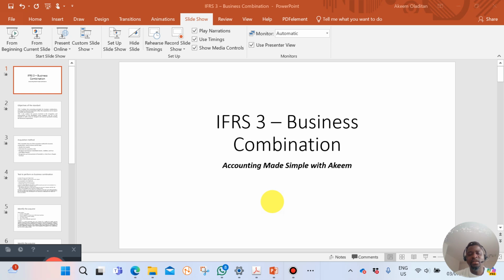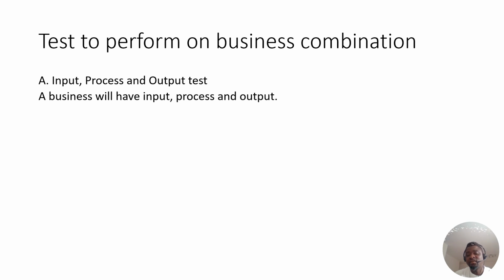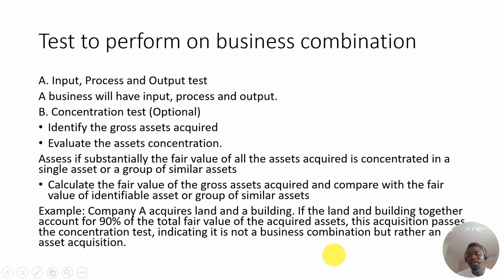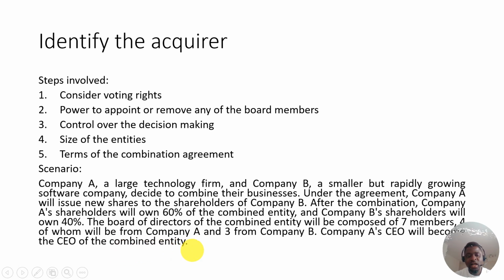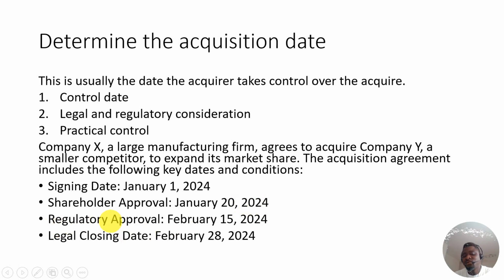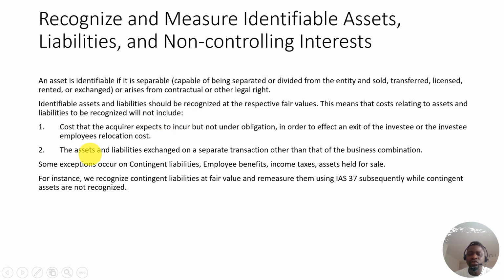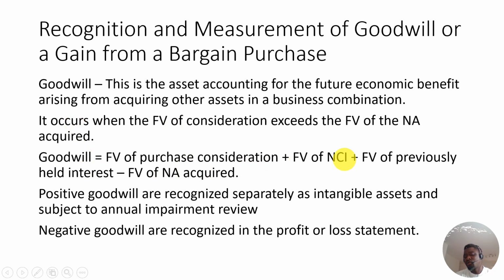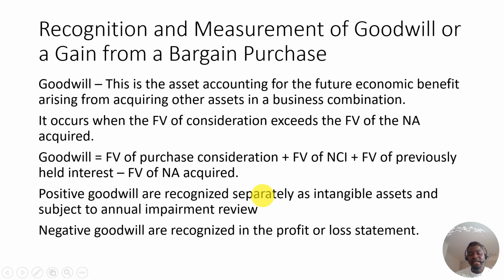IFRS 3 Business Combinations